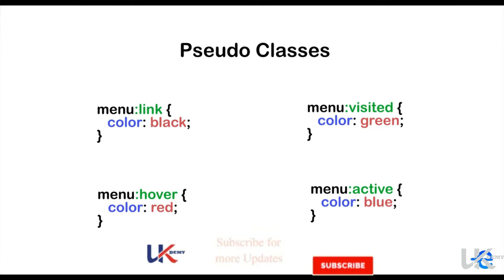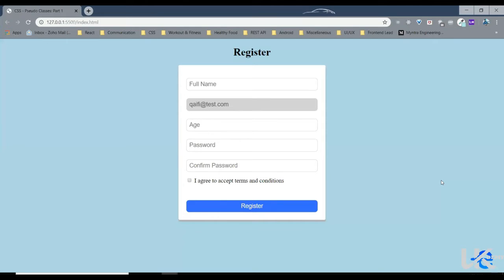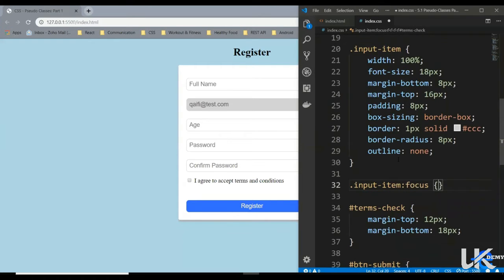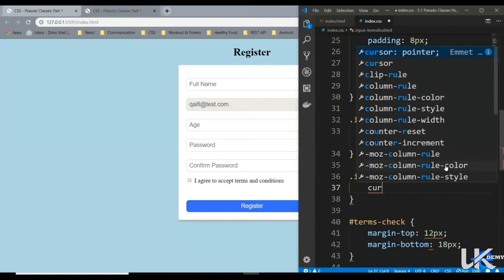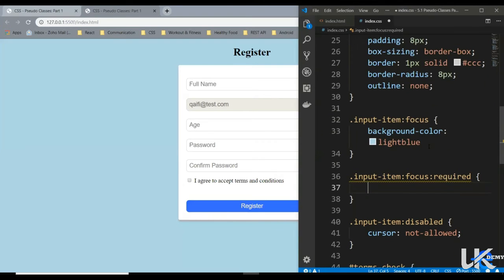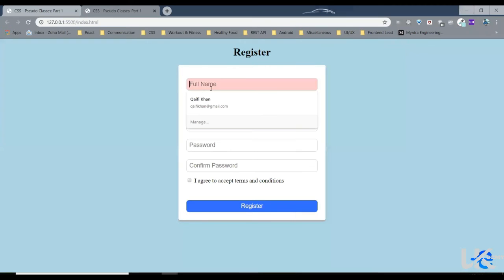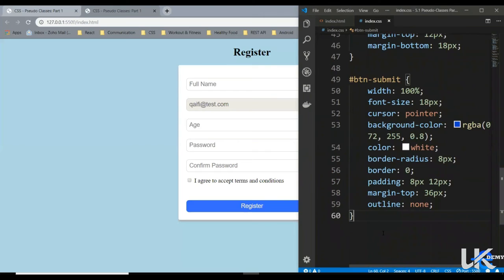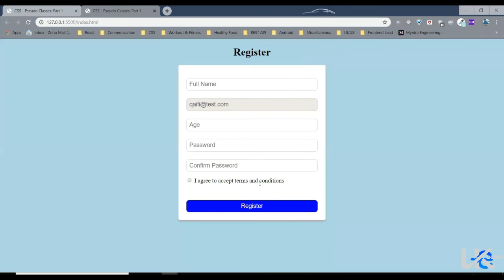21. CSS - Pseudo Classes Part-1 - Log in Form Design